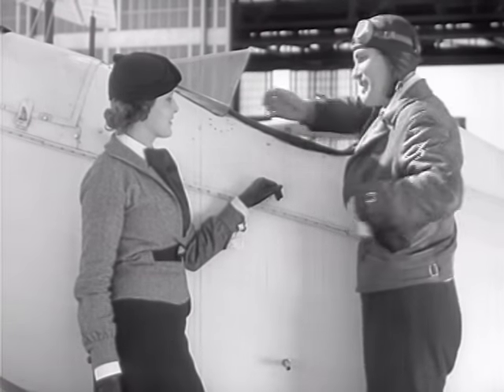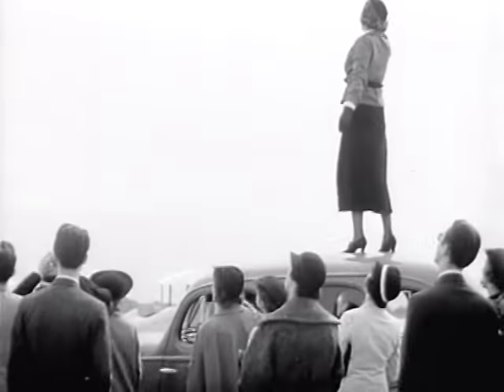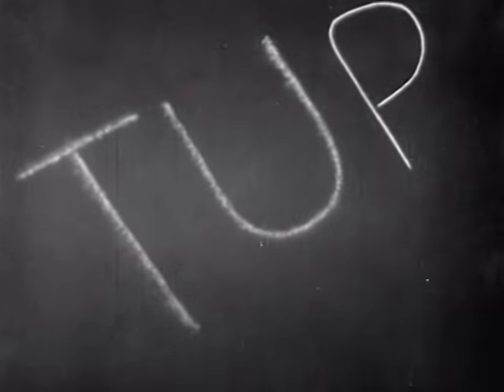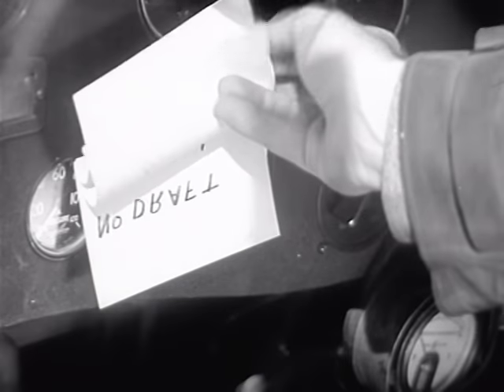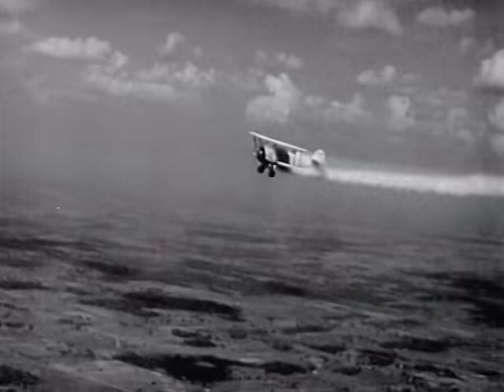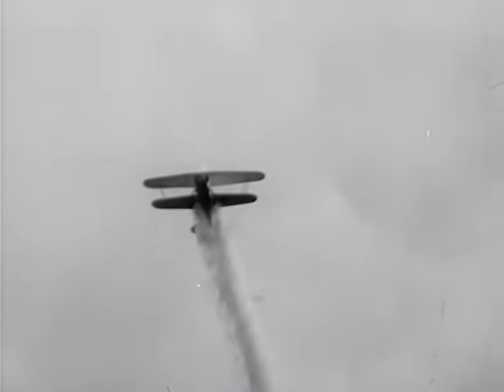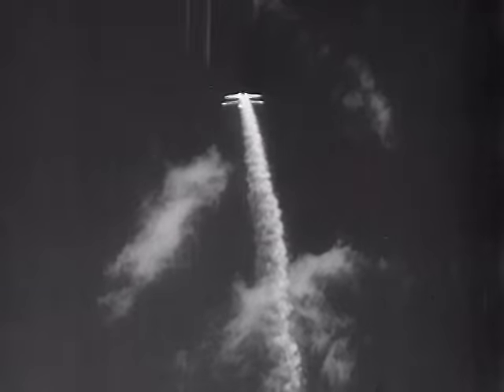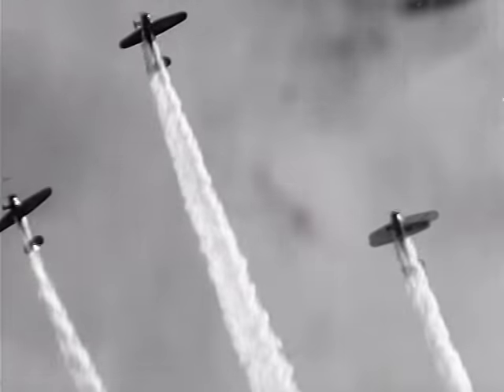Sky Billboards (1935)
A enjoyable short feature on sky writing. Since this is a Jam Handy film, it invariably turns into an advertisement for Chevrolet.